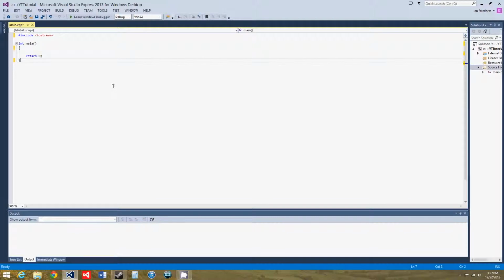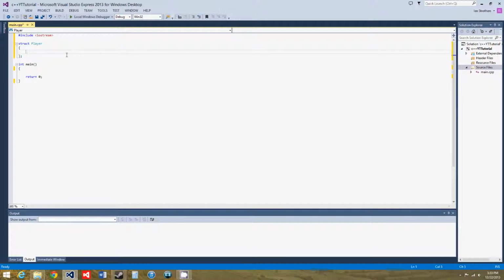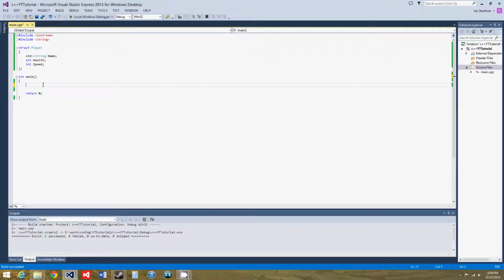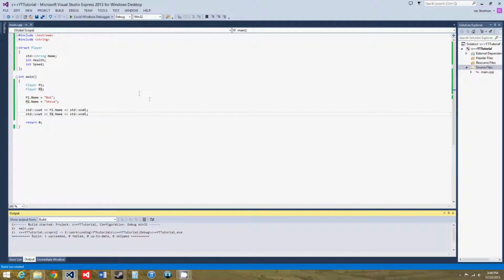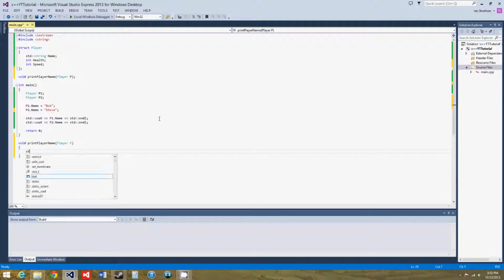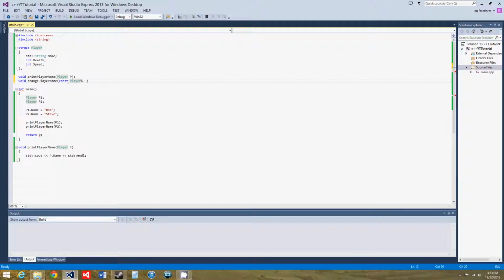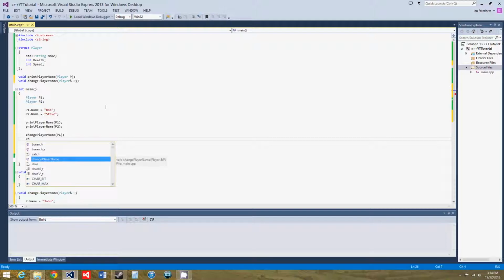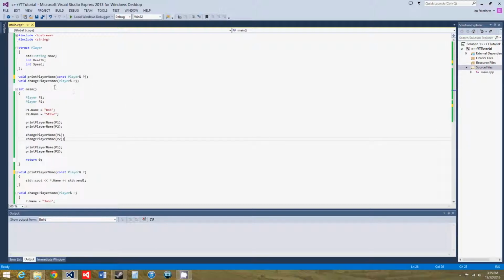C++ Tutorial 11: Structures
In this tutorial we introduce object-oriented programming then go over the structure object.